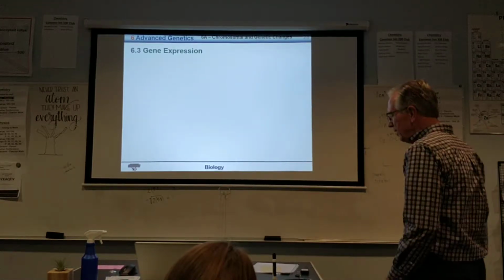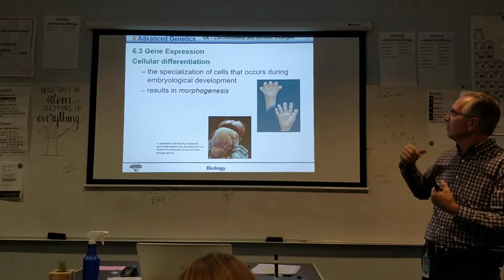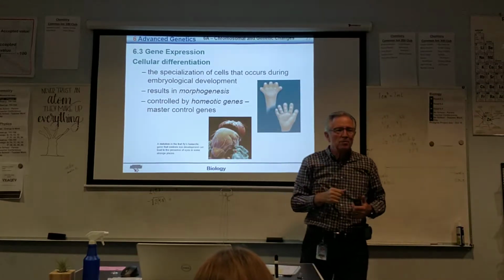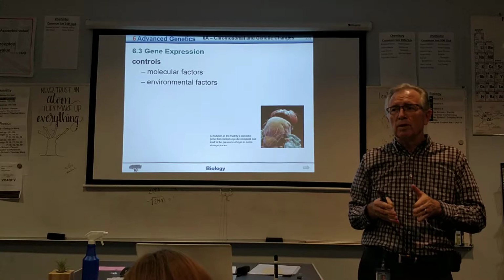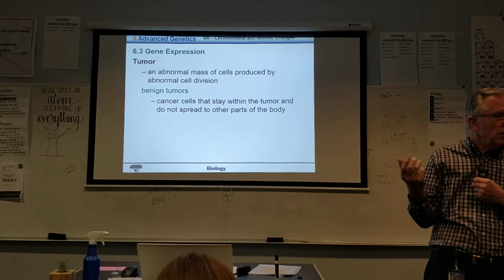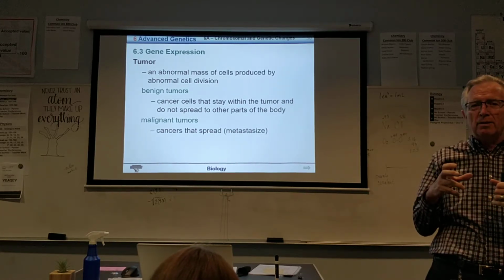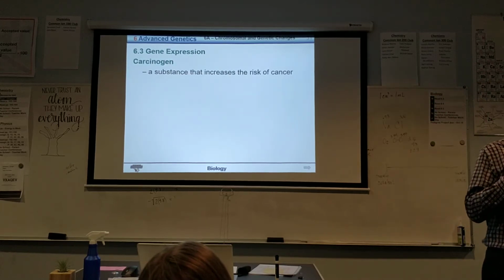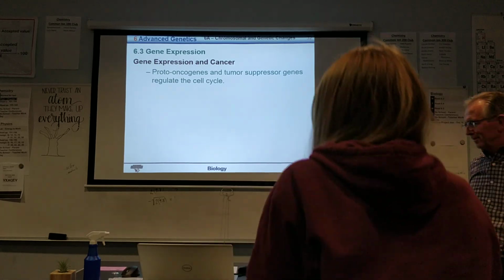Biology Chapter 6 Advanced Genetics Part 1